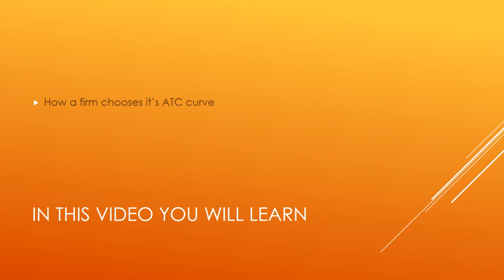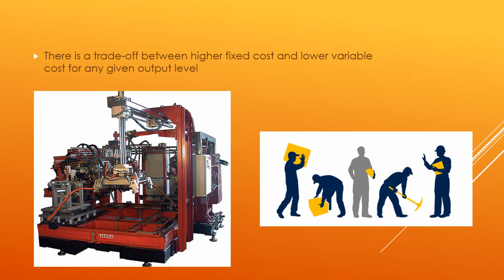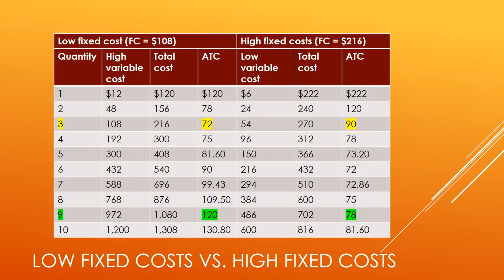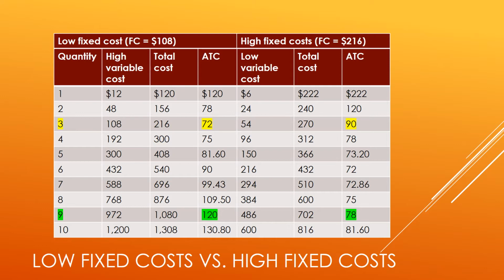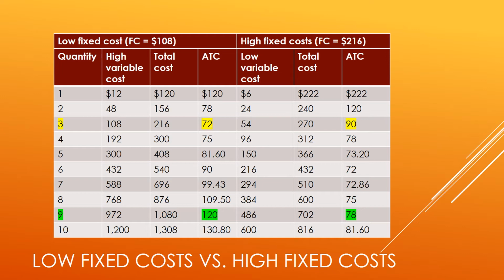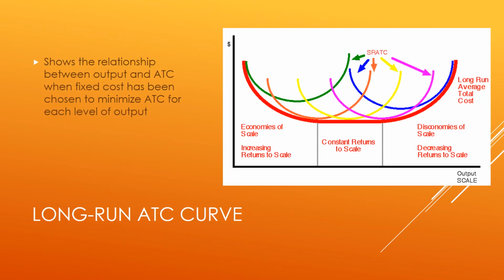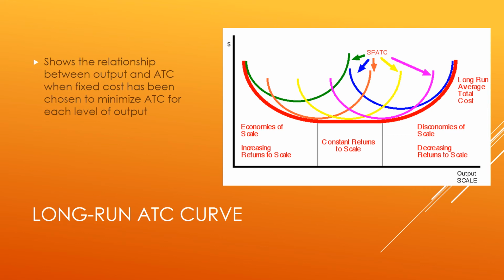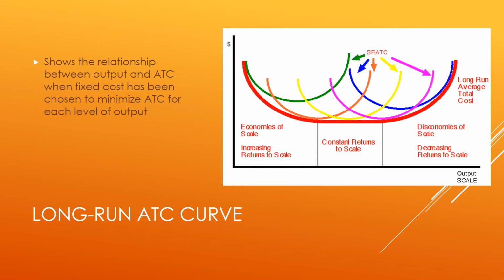3.6 Long Run Costs AP Micro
How do we get from the short run to the long run?